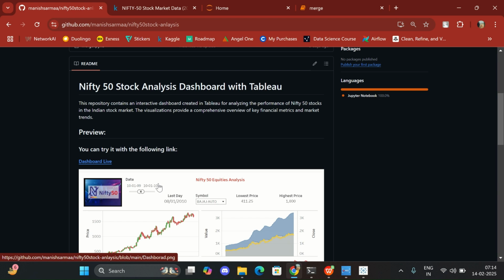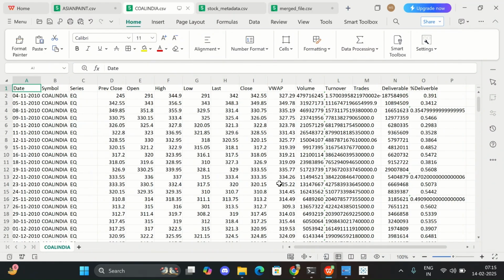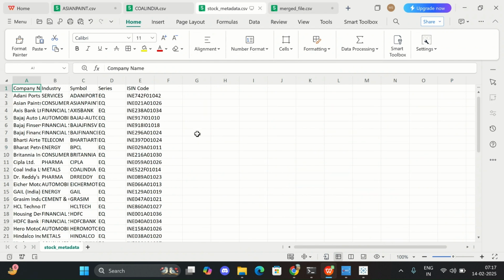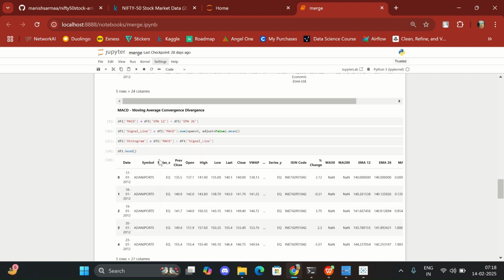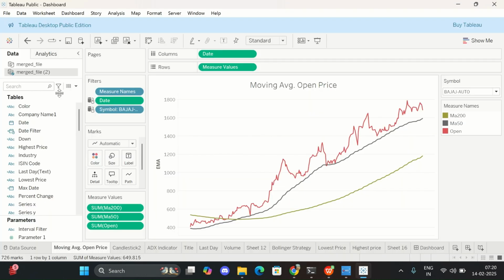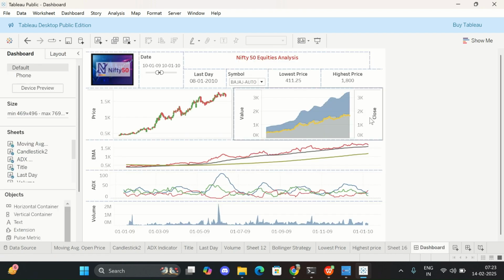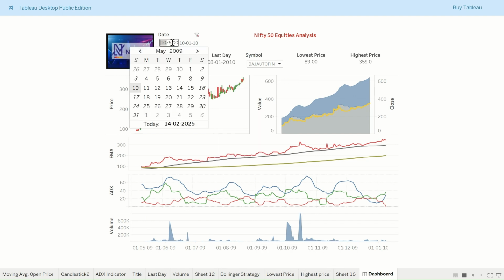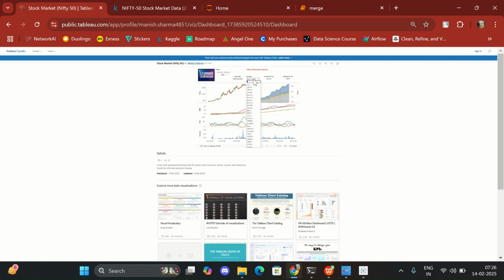Stock Market Dashborad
Learn how to analyze the Indian stock market using Python and Tableau in this comprehensive guide. We'll walk you through downloading historical stock data, cleaning and merging the data, and adding key technical indicators. Finally, we'll visualize the insights in Tableau to create an interactive dashboard. Perfect for both beginners and experienced data enthusiasts!